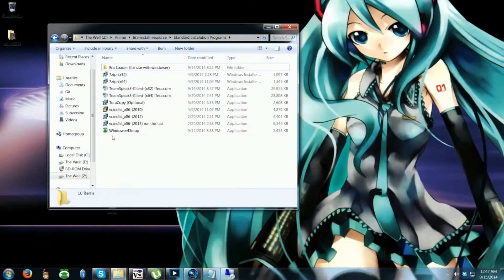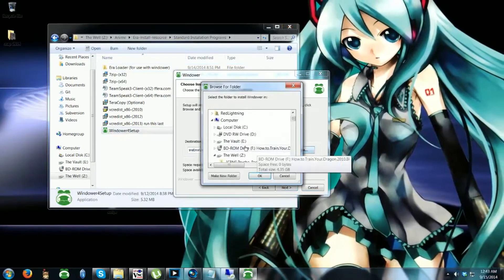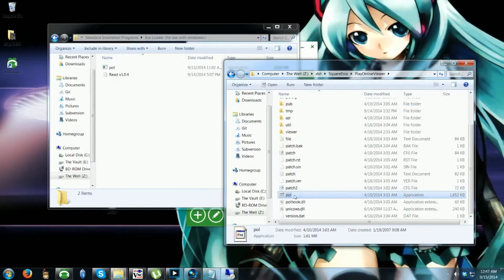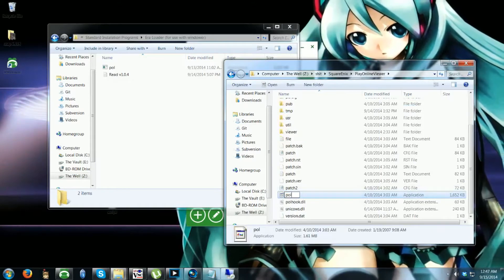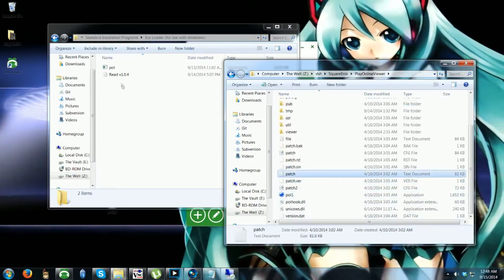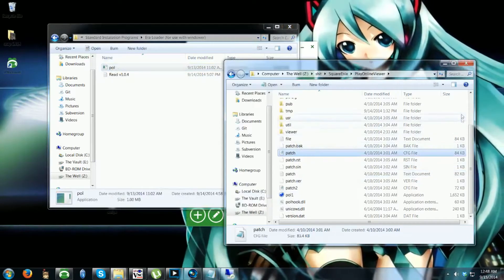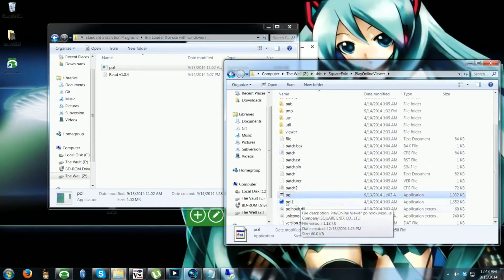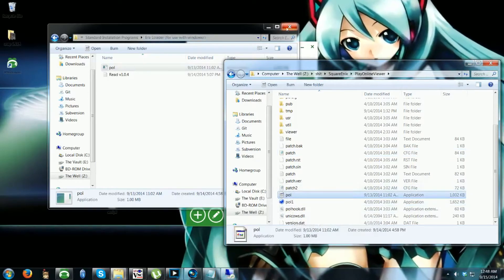Era Windower Install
Cut from main install video.